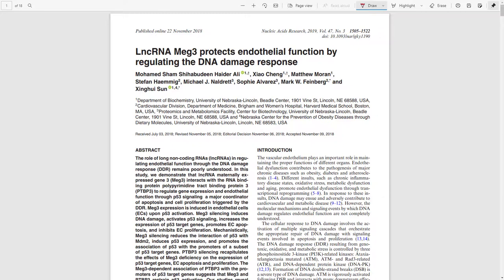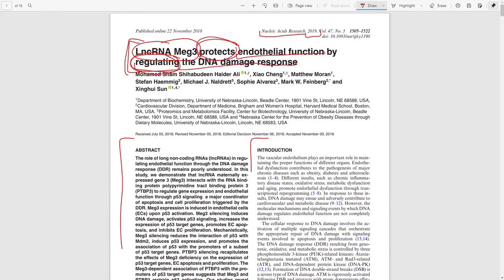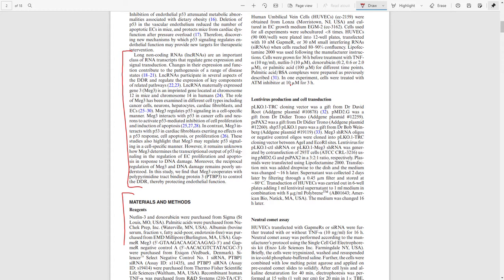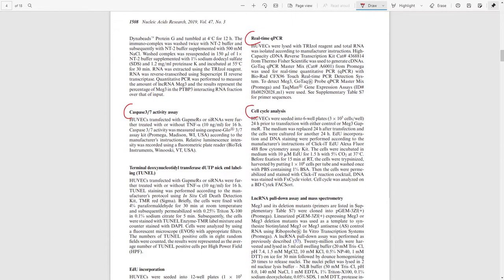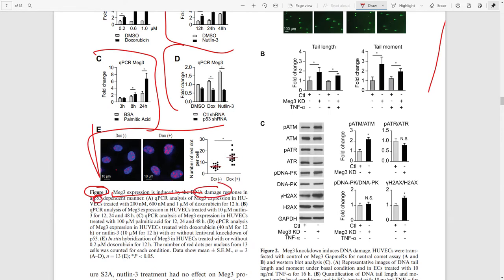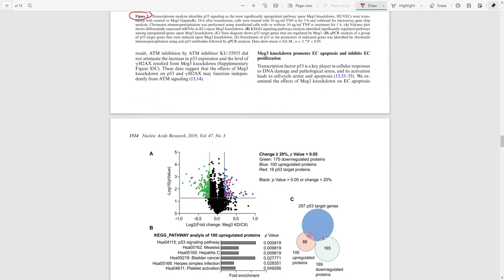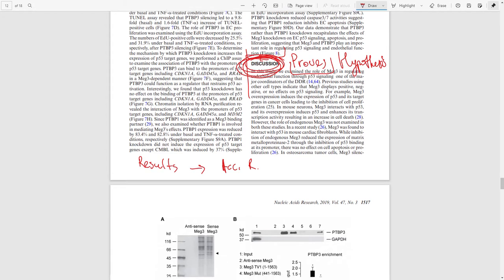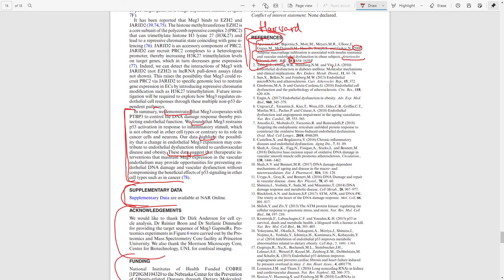Hints on LabReport